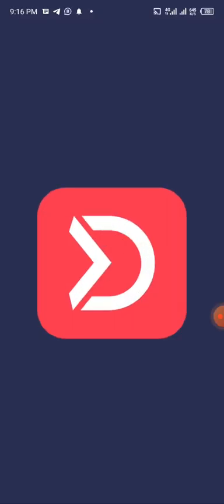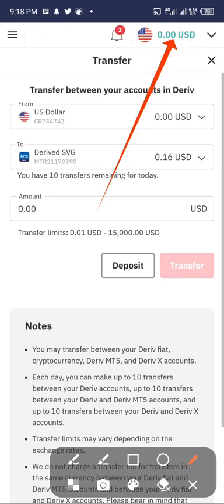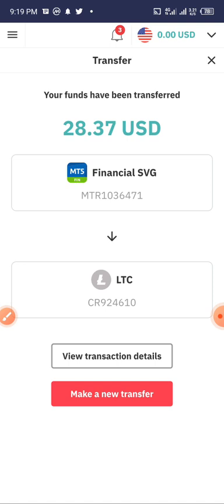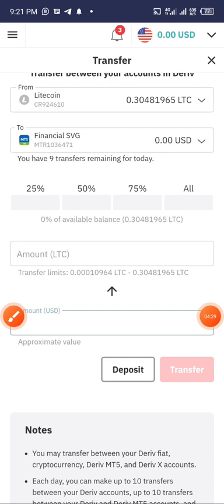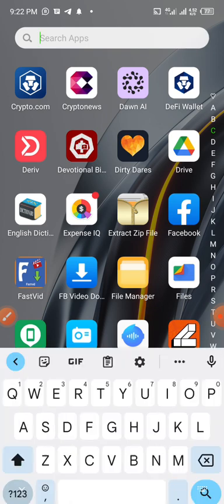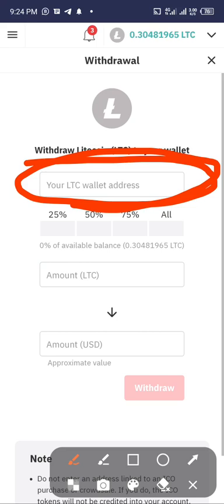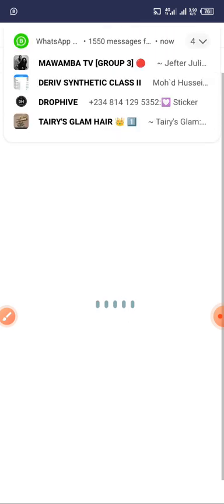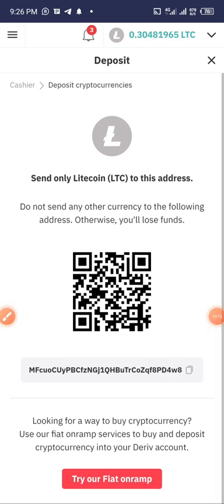DEPOSIT, TRANSFER AND WITHDRAW USING LITECOIN CON DERIV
This video is a tutorial on how to deposit, transfer and withdraw using Litecoin on DERIV, all by yourself.